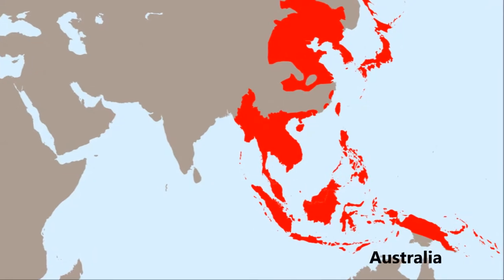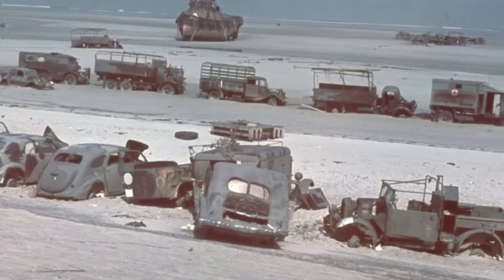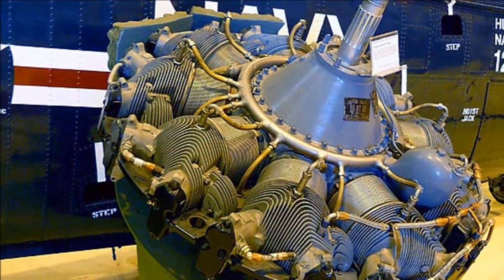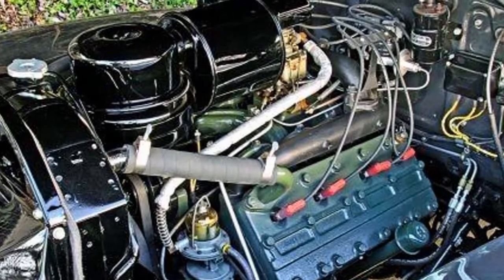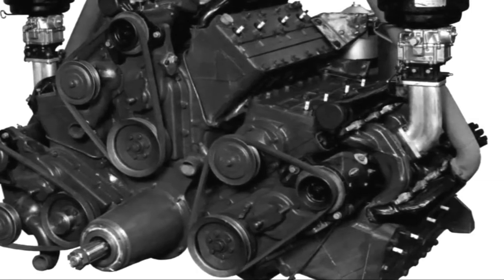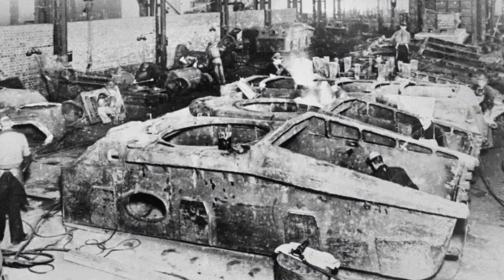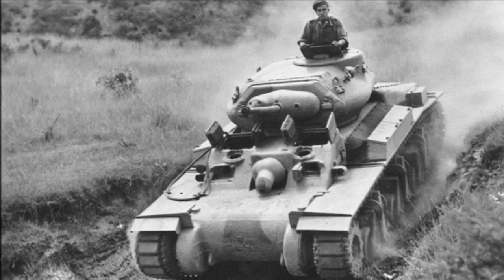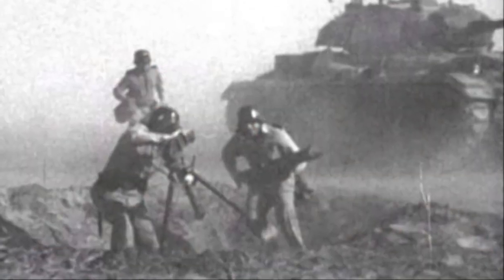Sentinel (AC-1)-the tank that never was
This was the first tank that Australia ever built in WW II and the fastest one to go from the drawing board to production-ever.